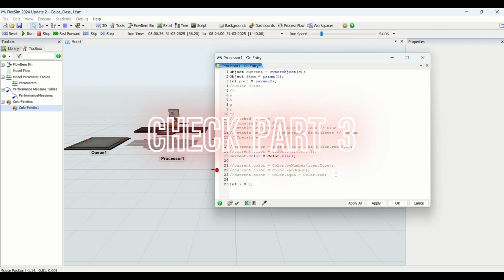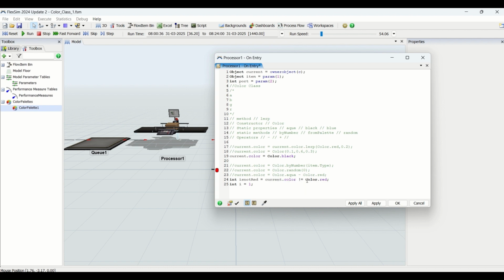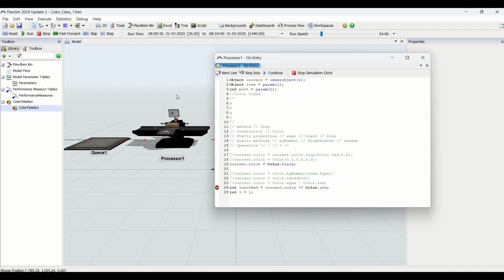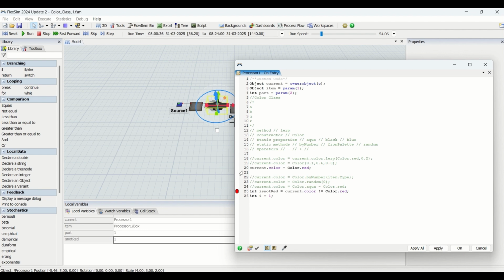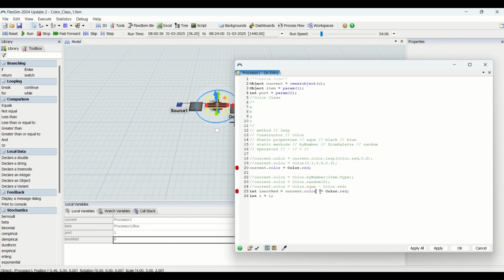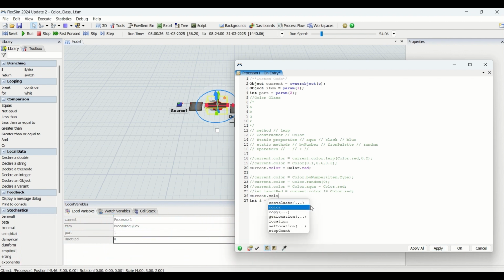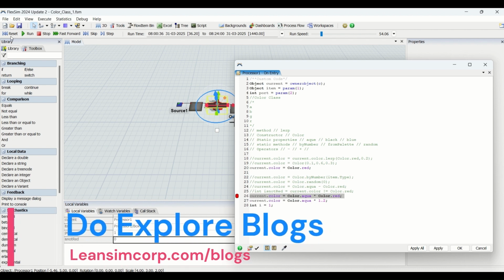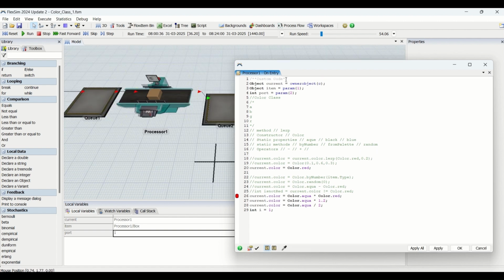Learn How To Code In Flexsim | Flexsim Tutorial | How To Do Flexsim Coding | Color Coding | Part 4